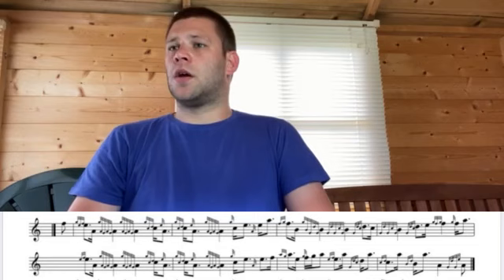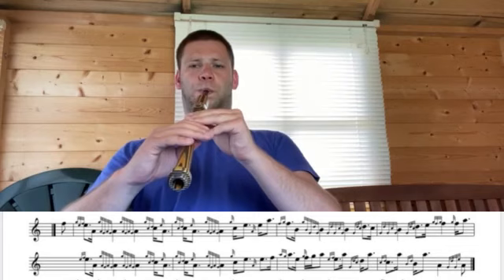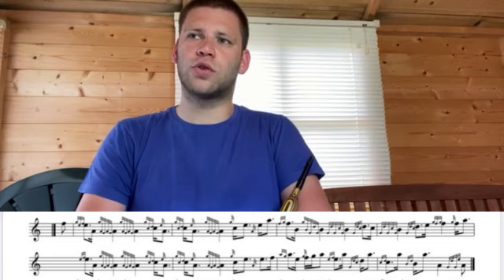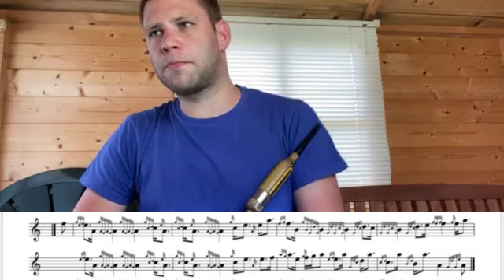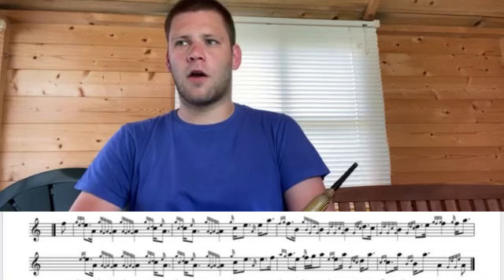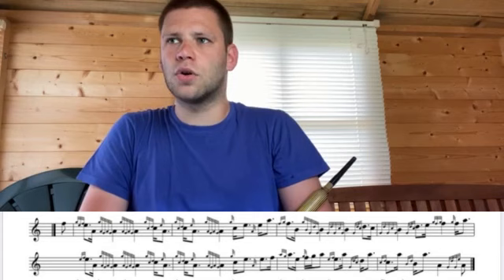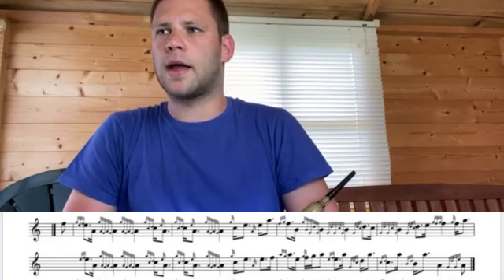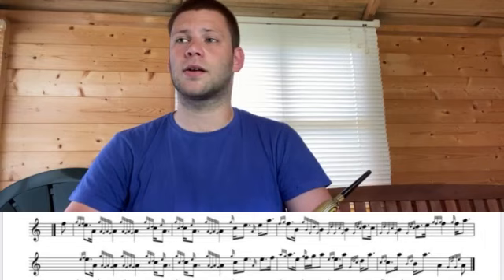79 Susan MacLeod - third part tutorial (Keith Bowes Bagpipe Lessons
Tutorial Video.
Susan MacLeod - 3rd part tutorial